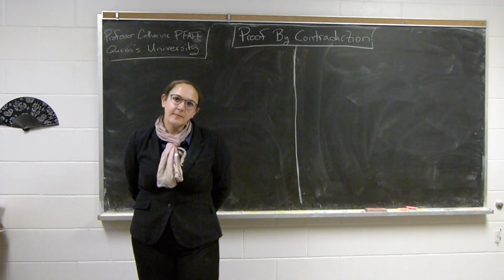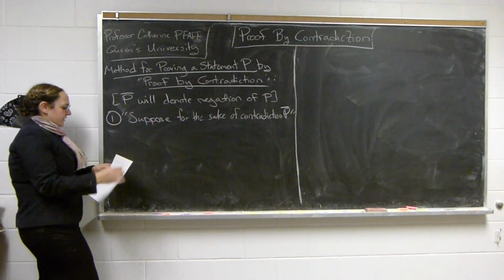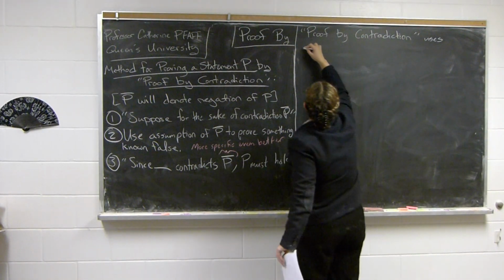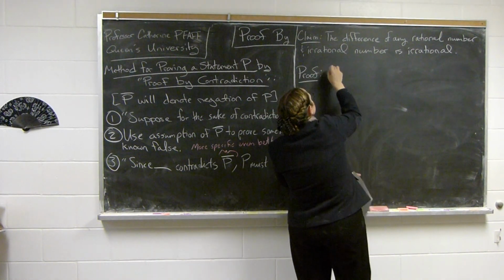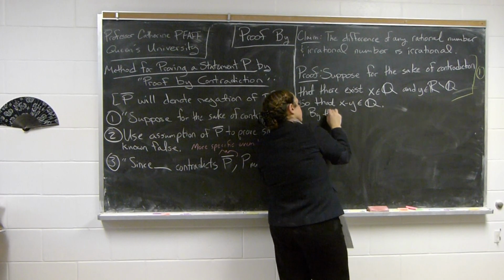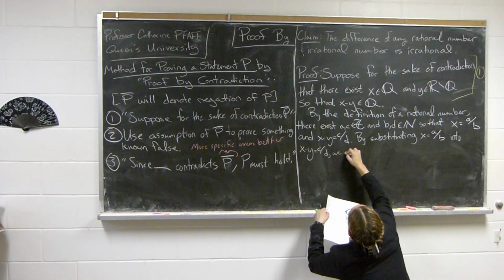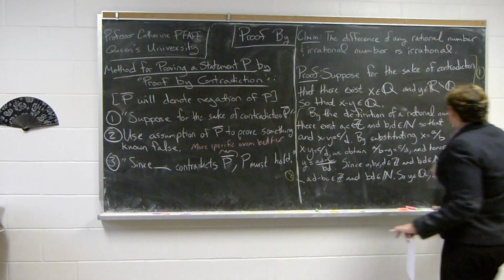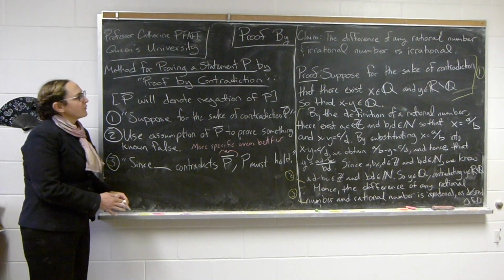Proof by Contradiction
Professor Catherine Pfaff of Queen's University talks about Proof by Contradiction.